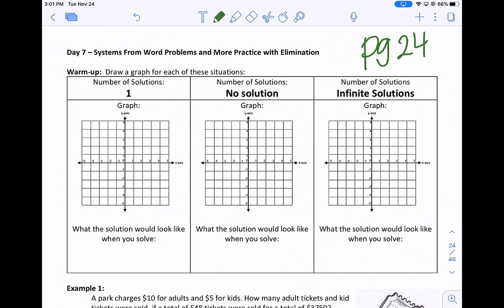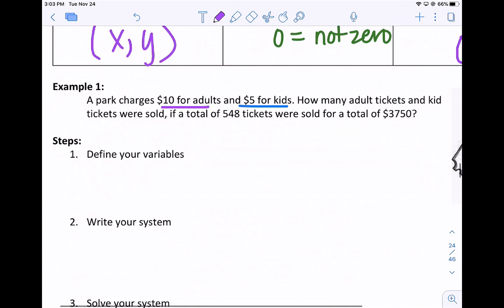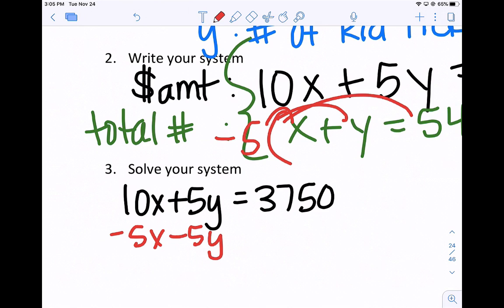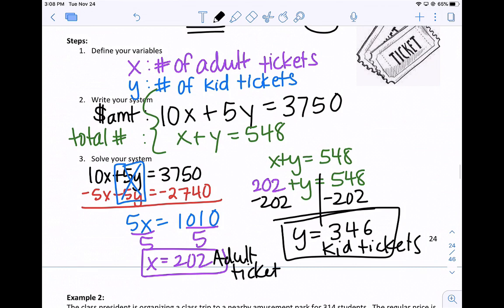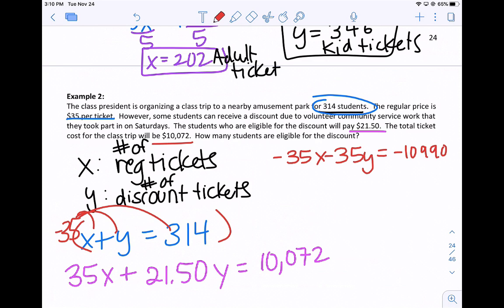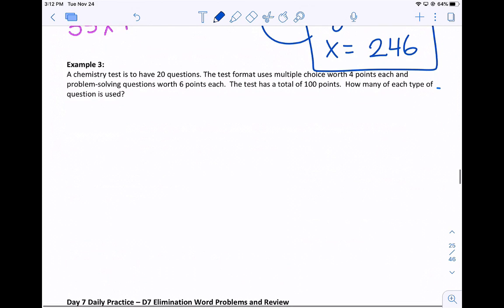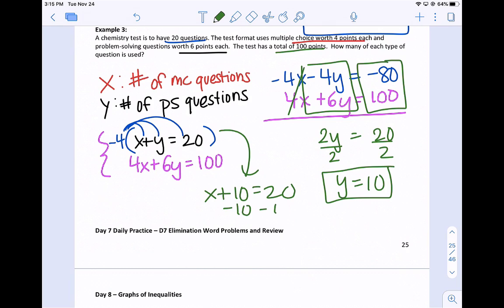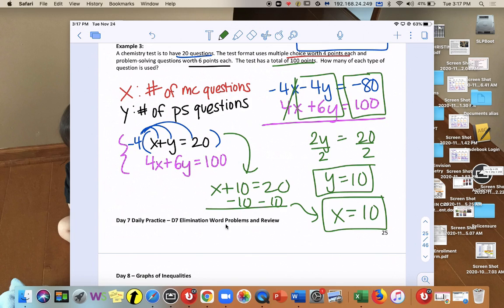D7 Elimination Word Problems and Review